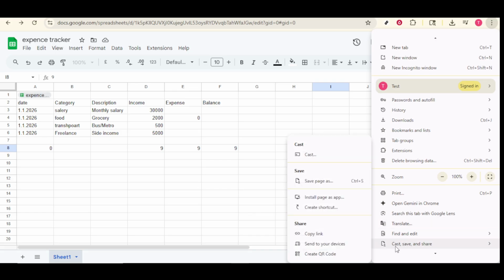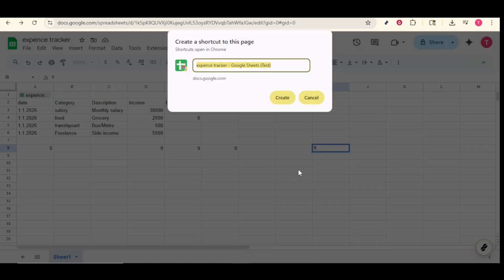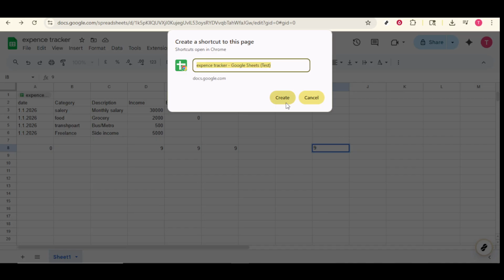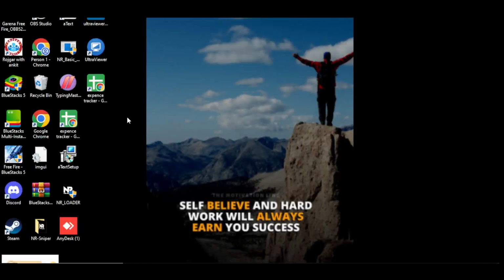How To Add Google Sheets To Your Desktop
How To View Email Password In Outlook